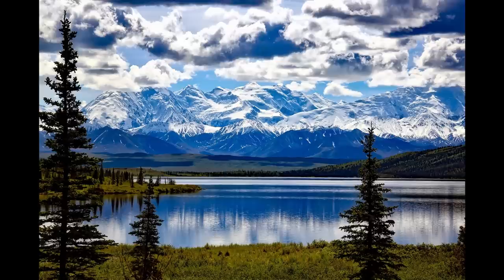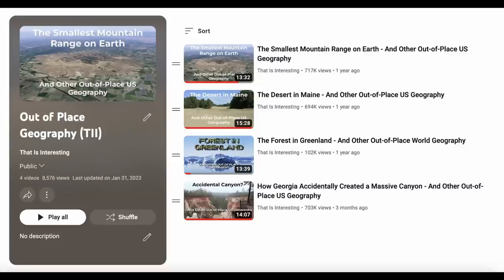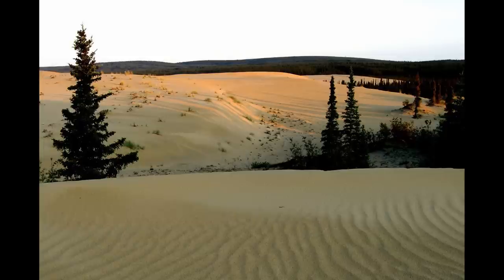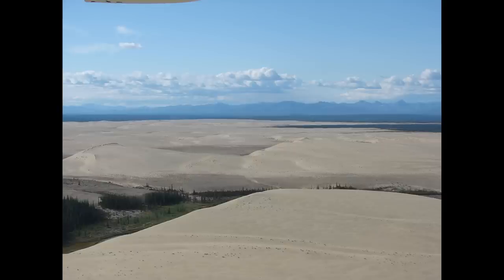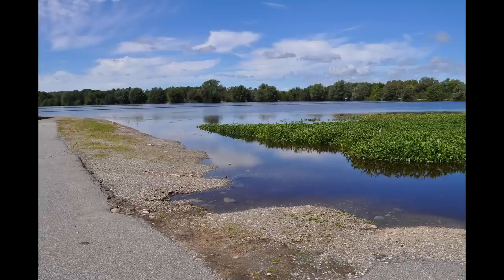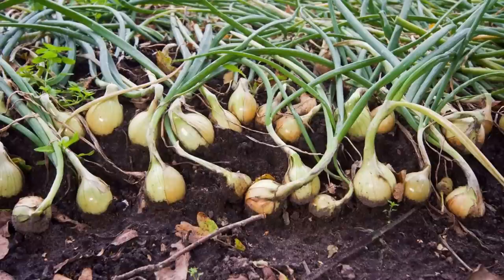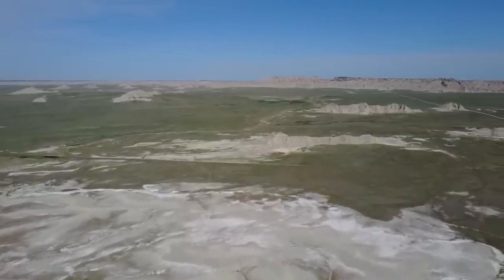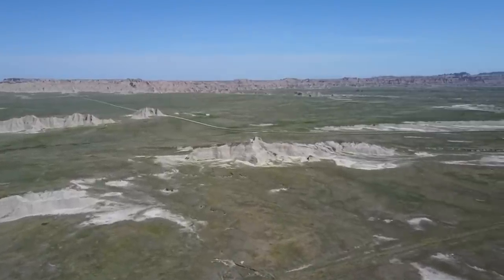Alaska's Enormous Inland Sand Dunes - And Other Out of Place US Geography